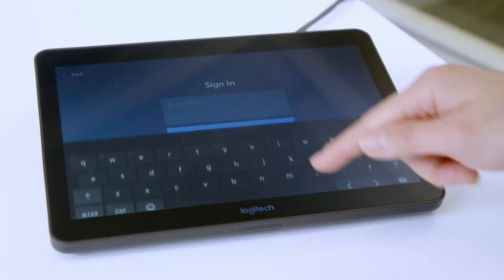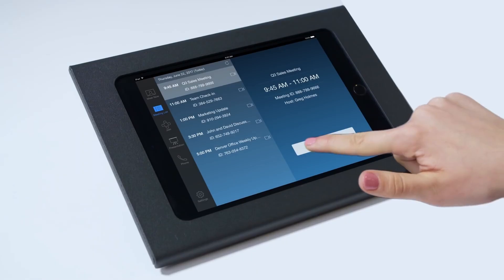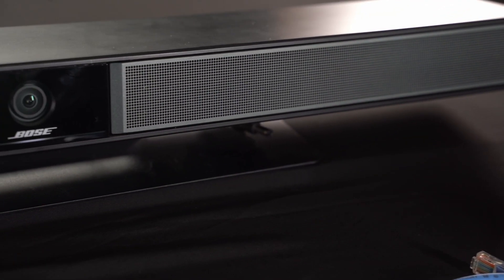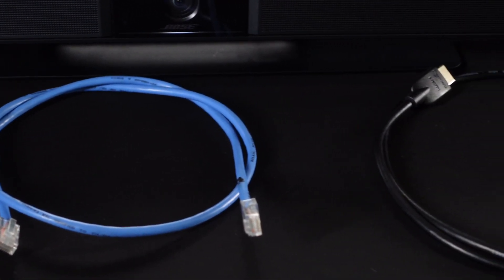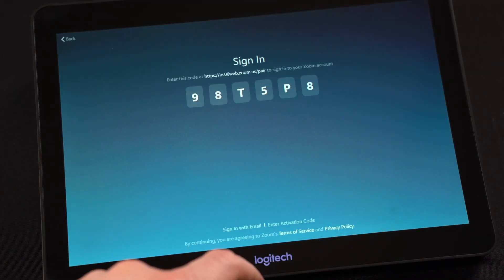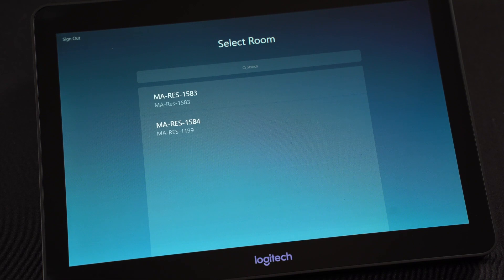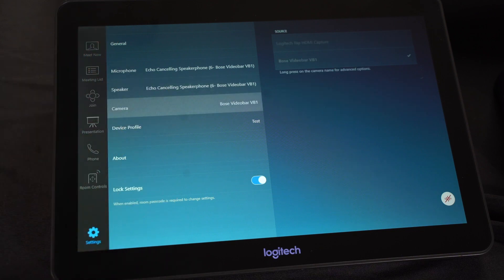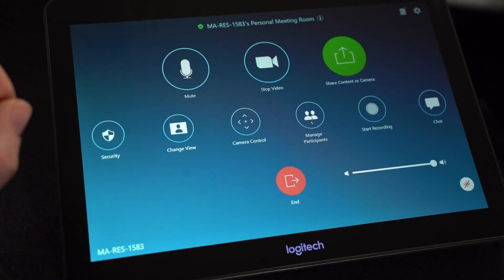Videobar VB Family: How to Setup with Zoom Rooms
Learn how to integrate Zoom Rooms with your Bose Videobar VB1 and VB-S.